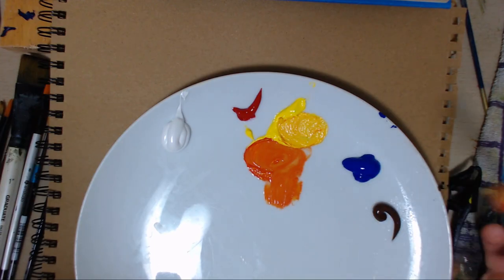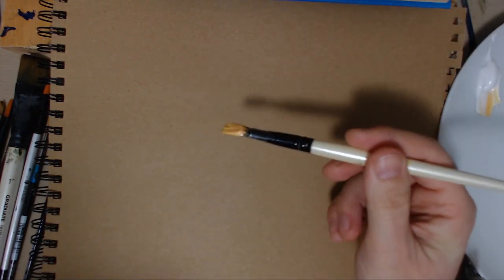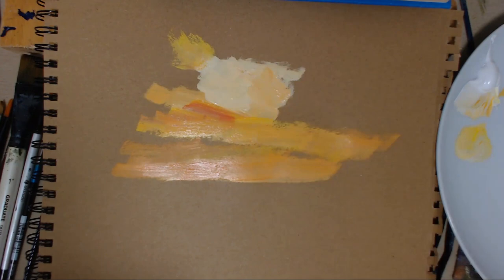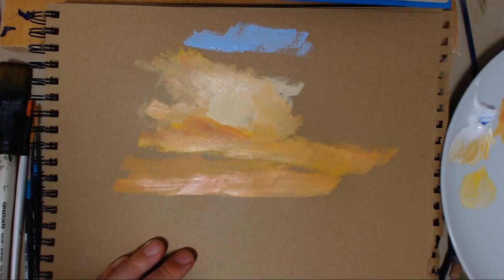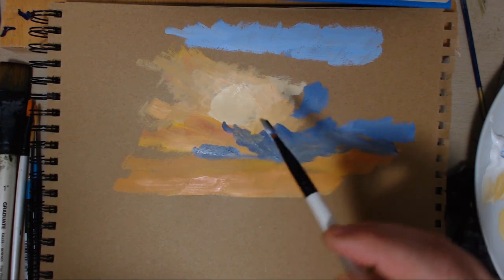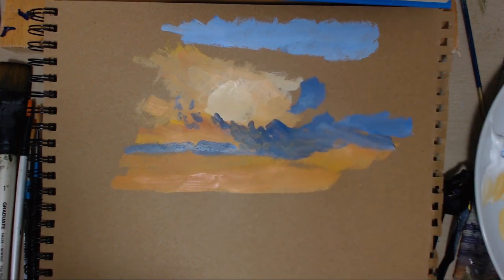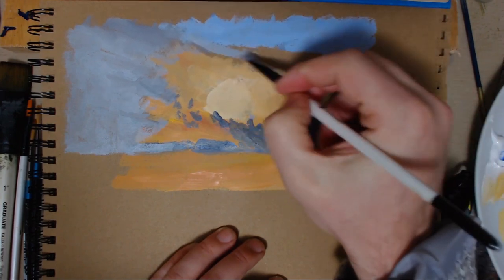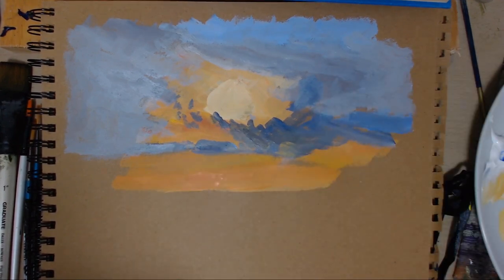Immediacy in the Sky - Acrylic Painting